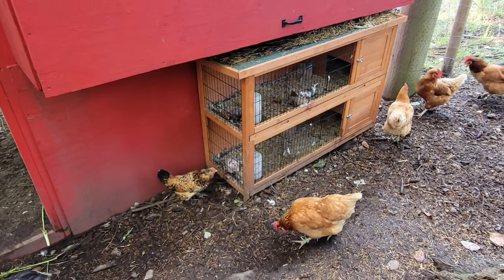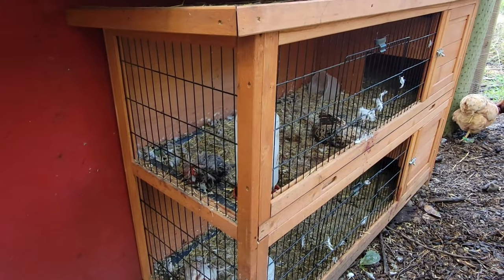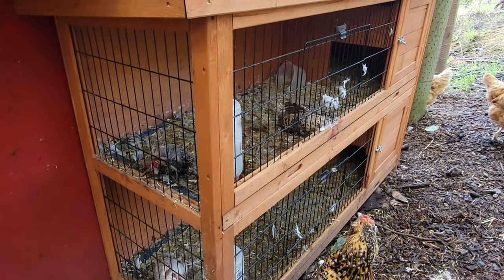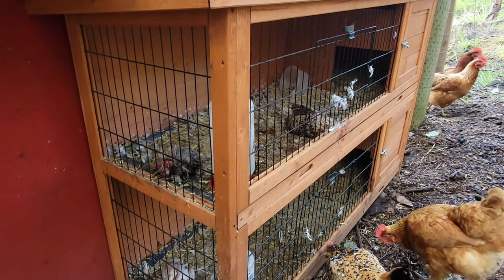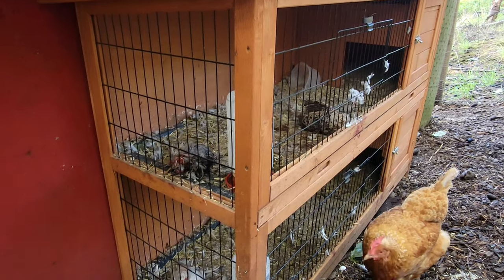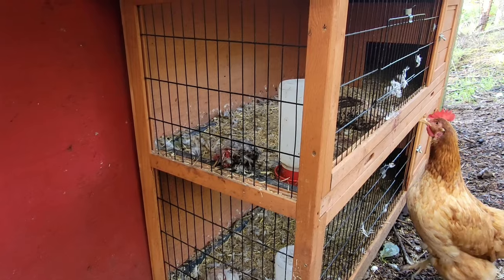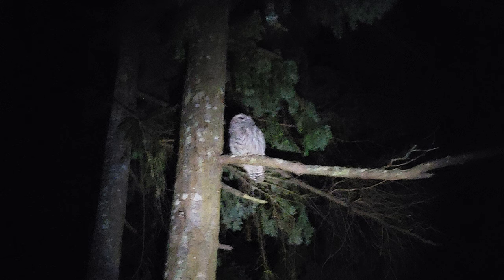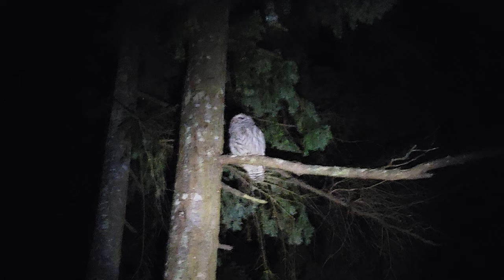We Catch an Owl Attacking our Quail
This week we lost all of our Quail to a predator and we finally caught the Owl in the act.

Lovin Off The Land was our 1 Year Challenge to ourselves to only eat what we could Catch, Grow, Harvest or Raise.